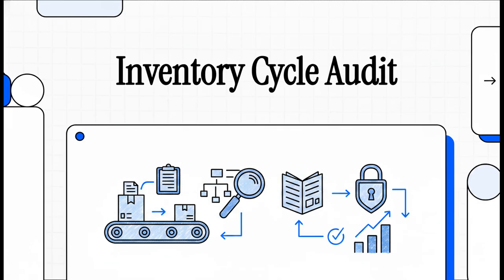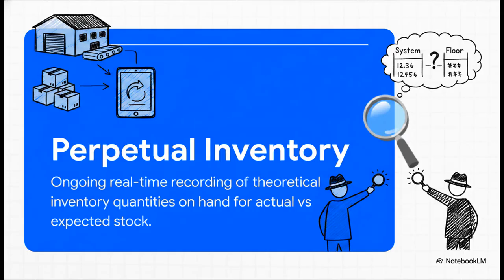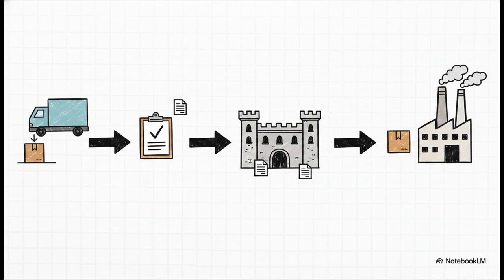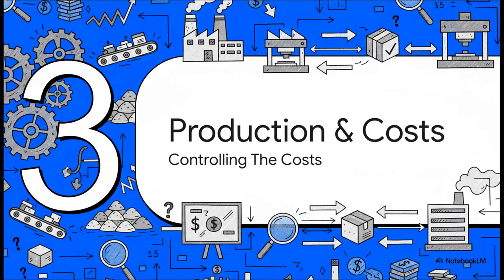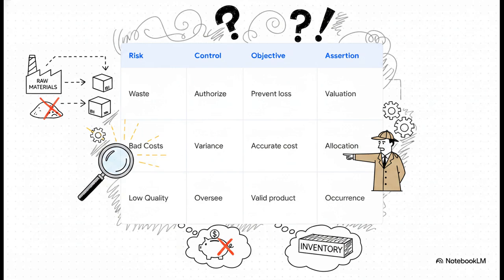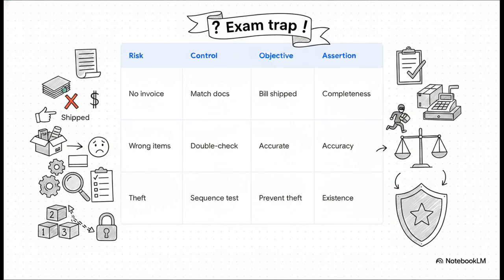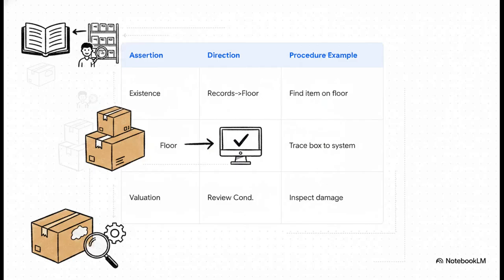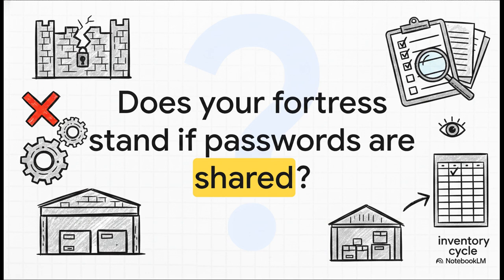Inventory Cycle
💡 Fast, clear explanation of the Inventory Cycle in Auditing — from receiving goods to stock counts, risks, and controls. See how inventory links to the Revenue, Acquisition, and Payroll cycles for complete audit understanding.

✨ Perfect for audit exam prep, accounting students, and professionals.